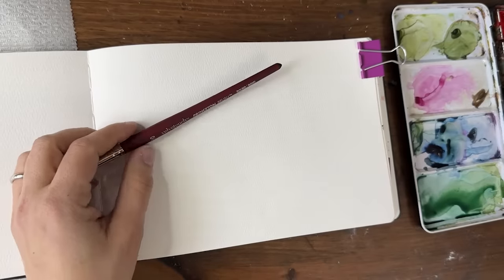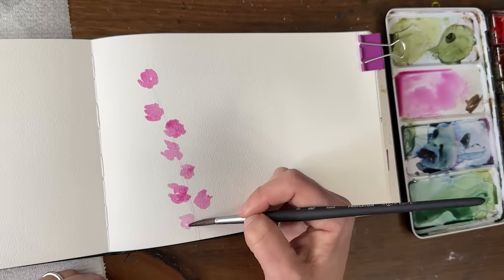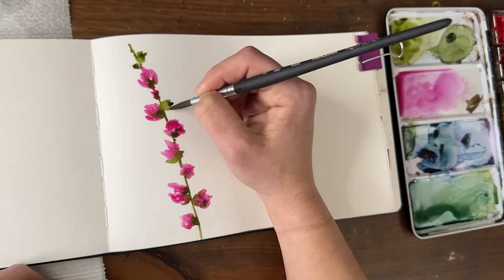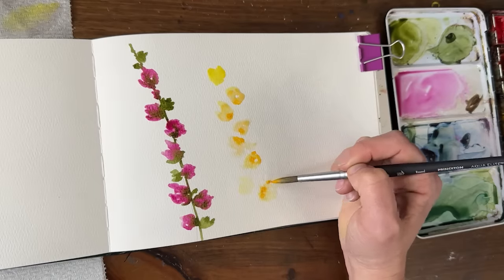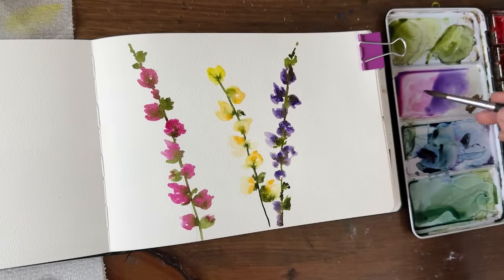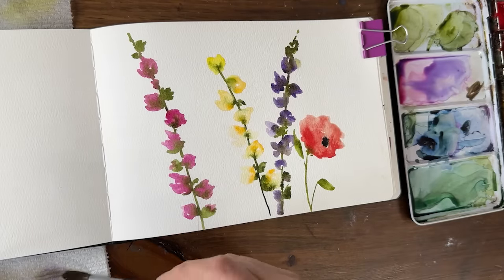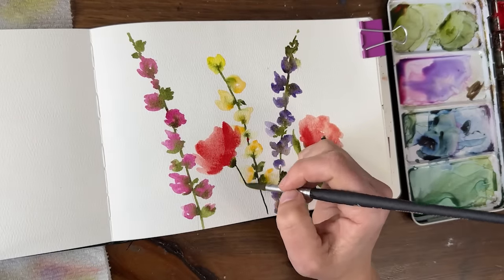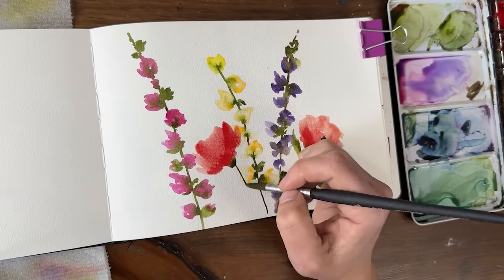Watercolor Journal Day 50 (Loose Flowers)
Today we're painting Loose Flowers and leaves